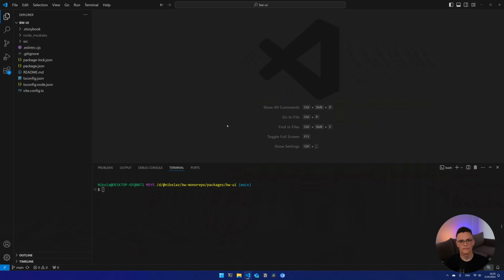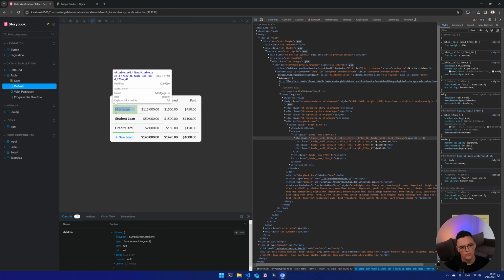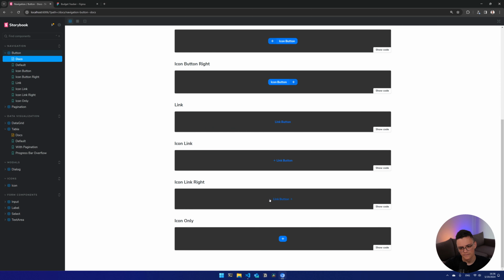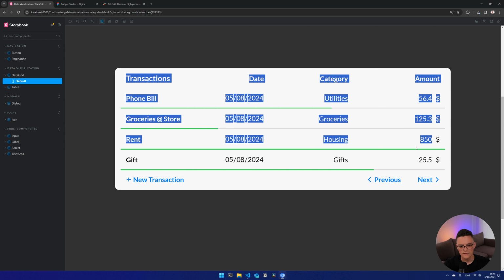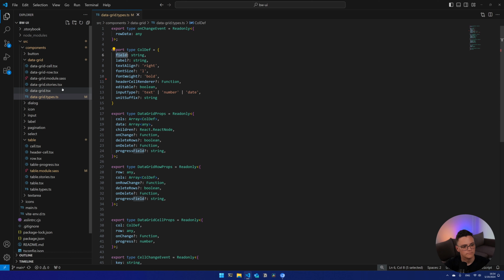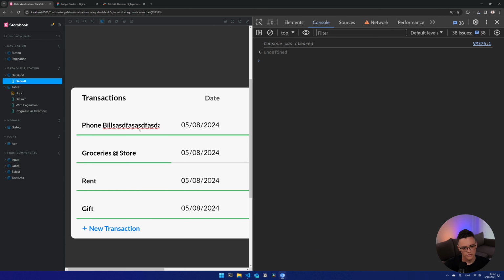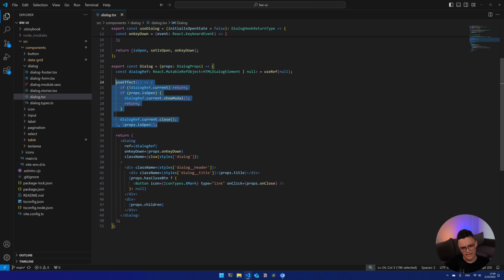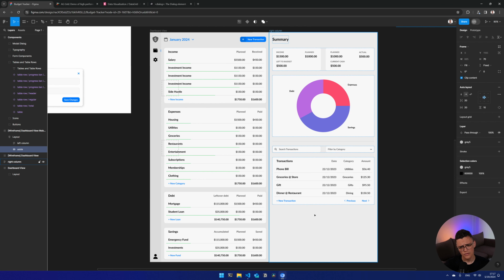Table, Data Grid and Modal Dialog Components 👨‍💻 Develop an App from Scratch (Part 10)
In this video I continue working on the user interface components with the presentational table component, that is a stateless styles table component. The data grid component renders a table using JSON data and column definitions and provides an implementation for editing data in place and removing rows. The modal dialog component is implemented with the HTML dialog element and we tackle synchronizing its state with React.

What you'll learn:
- How to create a presentational table component
- How to implement a data grid component with editing in place
- How to implement a modal dialog component

Contents:
0:00 Introduction
2:17 Table Component
20:19 Data Grid Component
46:47 Modal Dialog Component